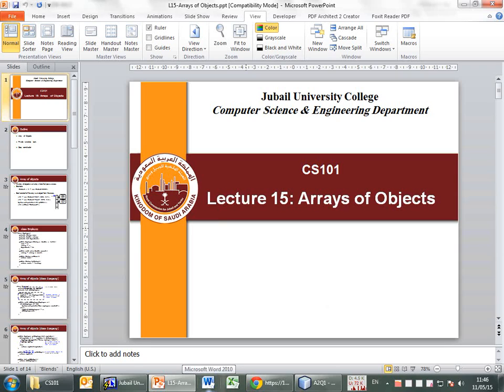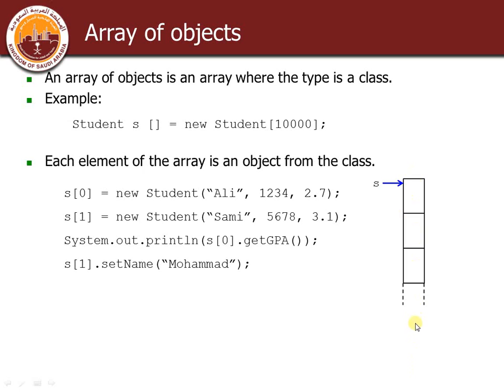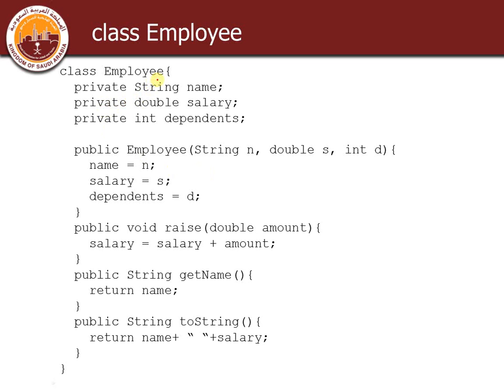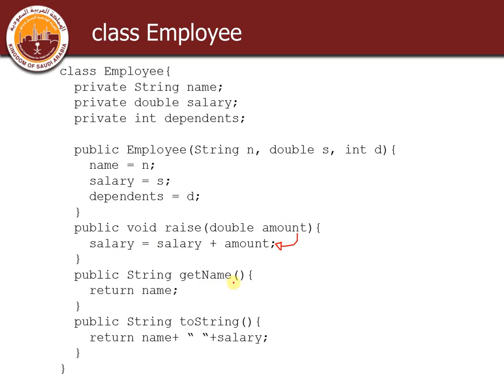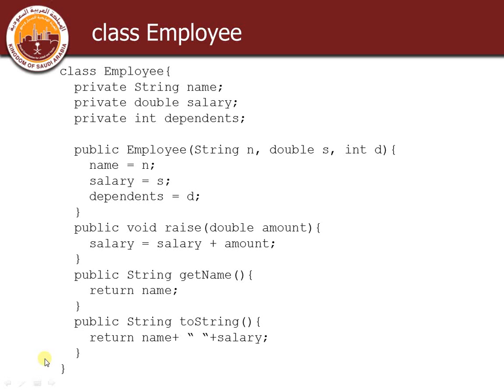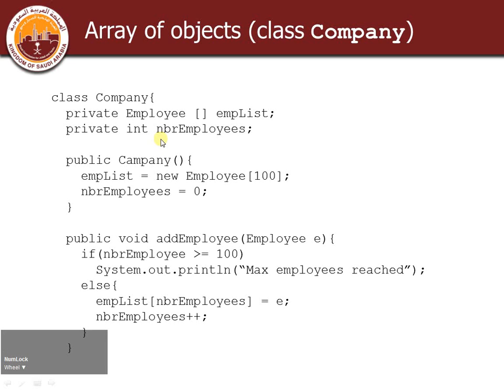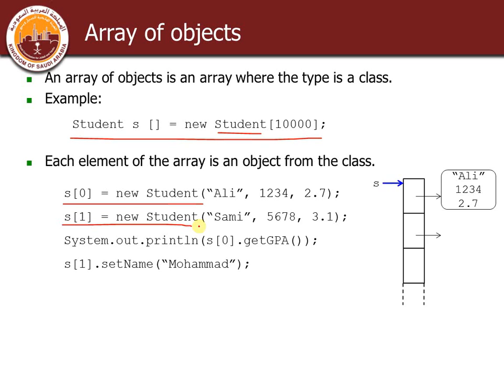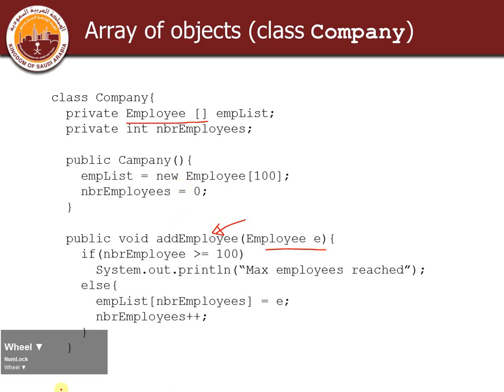352 CS101 Array of Objects